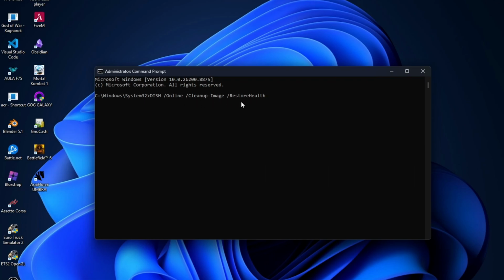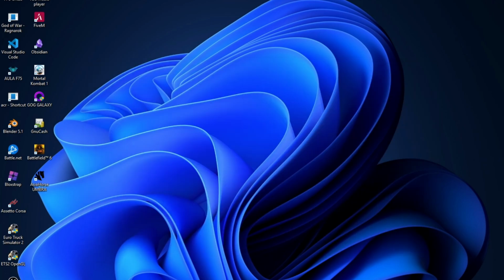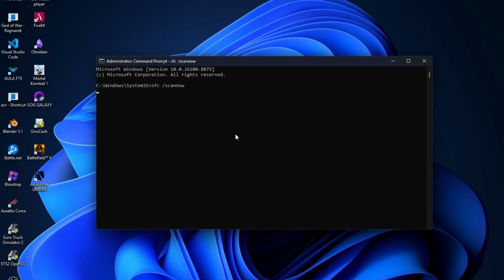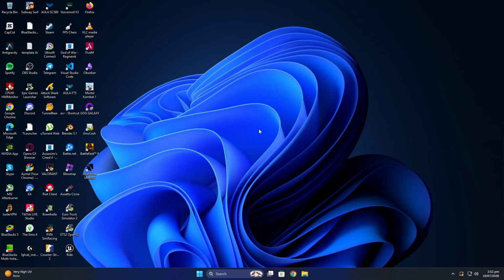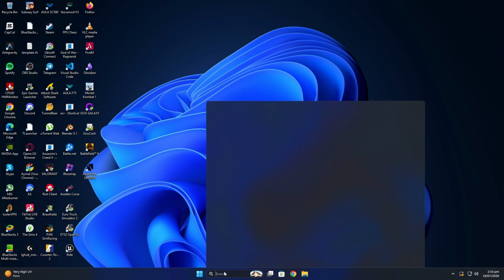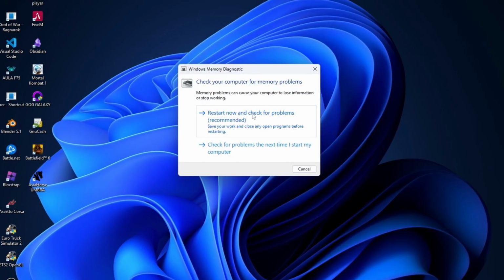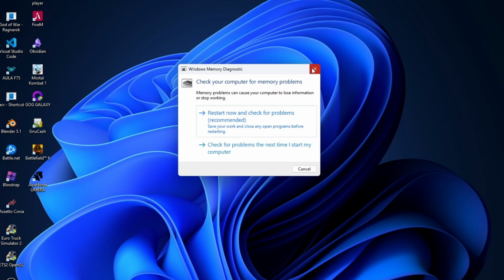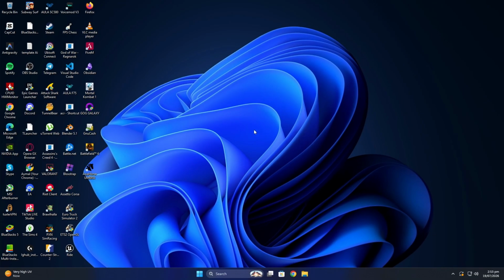KERNEL SECURITY CHECK FAILURE? Fix Windows BSOD Stop Code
Struggling with the KERNEL SECURITY CHECK FAILURE error? This BSOD occurs when the Windows kernel detects a corrupted data structure, often caused by outdated drivers, incompatible software, or failing memory. In this video, we provide a clear, technical approach to resolving this stop code. We will guide you through verifying your system files, updating critical hardware drivers, and running diagnostic tests to ensure your RAM and storage are healthy. Stop the random restarts and protect your system’s integrity by following our proven troubleshooting methods to get your PC running smoothly and securely again. This is a Full Guide.

🔐 Secure Your Online Activity with NordVPN:

30-day money-back guarantee
Starting at just €3.09/month (instead of €11.59)!